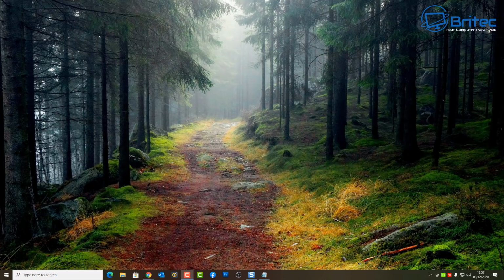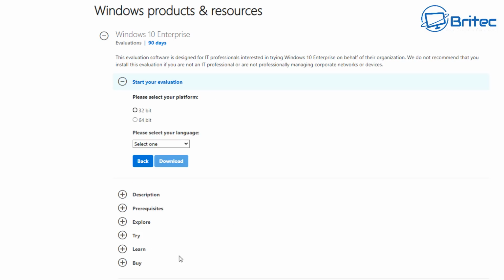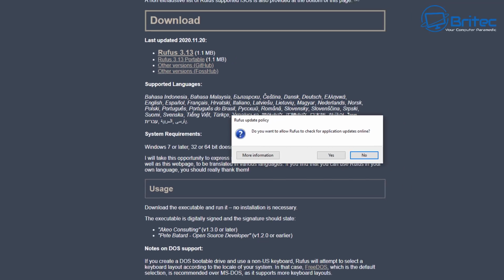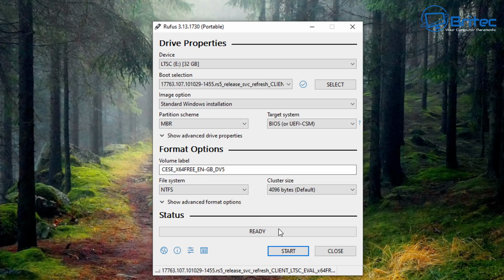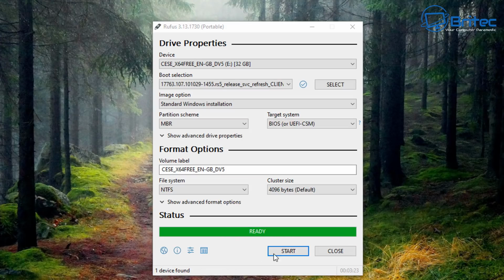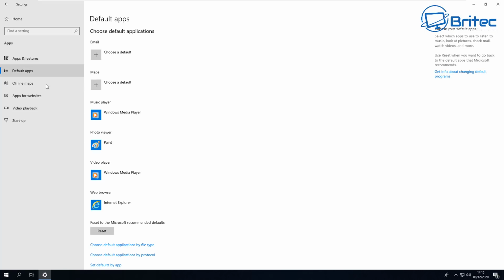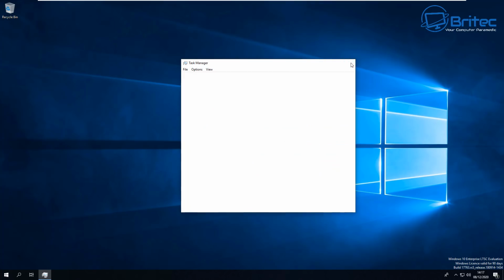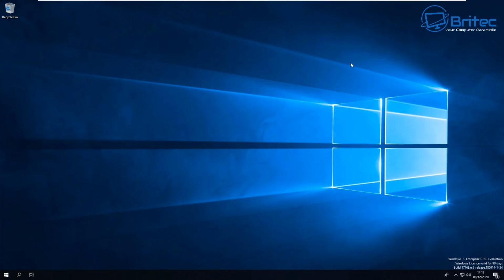The FASTEST Windows 10 Version 🚀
So you want the best and The Fastest Operating System Microsoft have to offer? That would be there enterprise LTSC version.